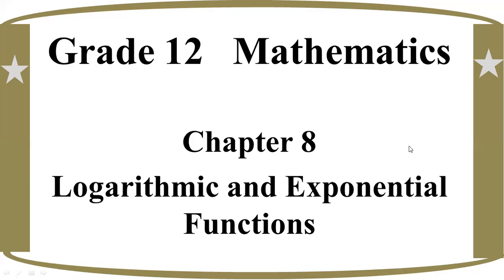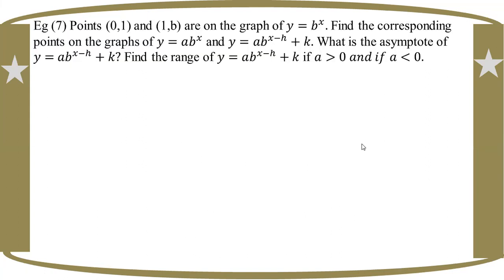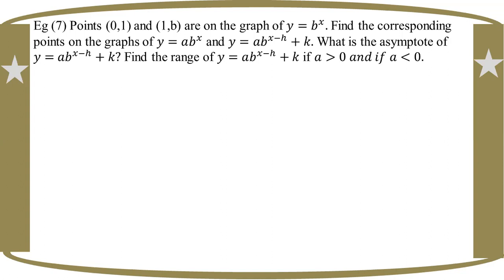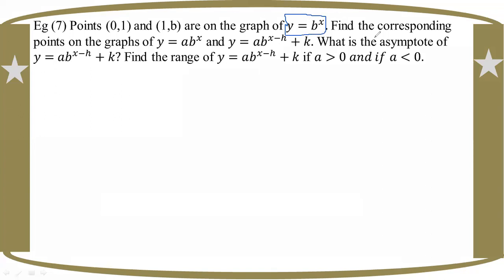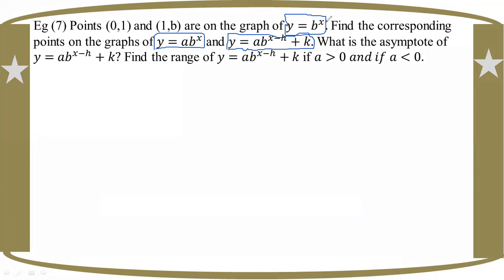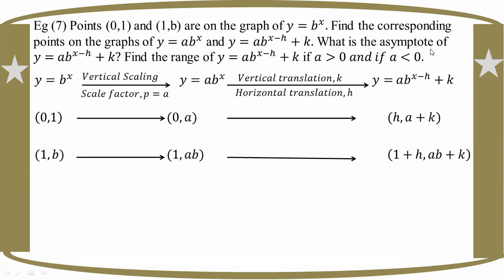# Grade 12 Math (ch 8) Eg - 7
(Part 13)
Chapter 8 Logarithmic and Exponential Functions
Example - 7